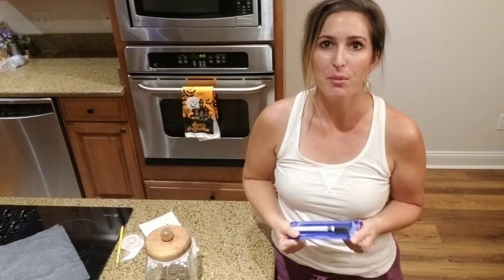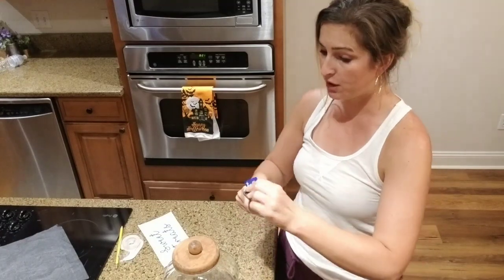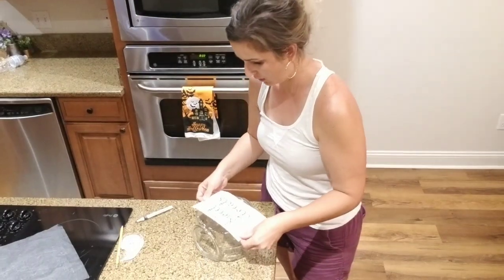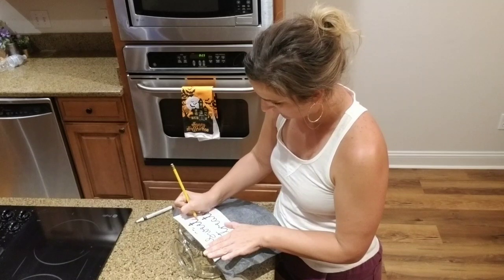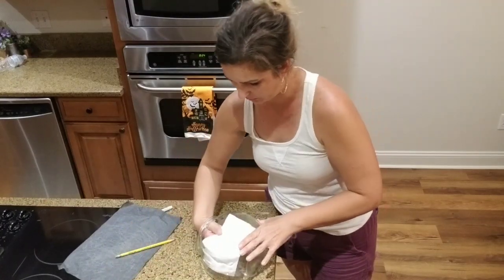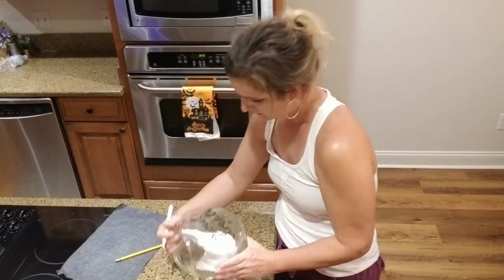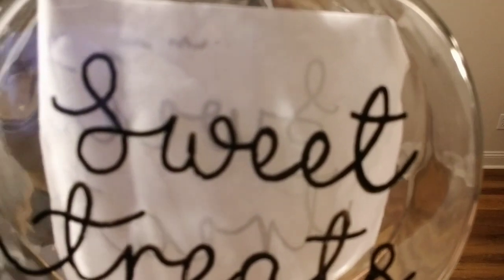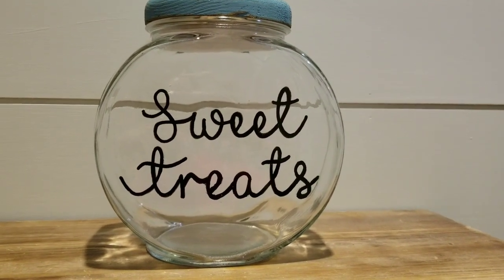Product Review • Using a Glass Pen • Painting on Glass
Product review: Watch me try and use a glass paint pen for the first time.

GLASS PAINT PEN

Black Paint Pen Walmart (med tip, fine tip is what i use, in store only)